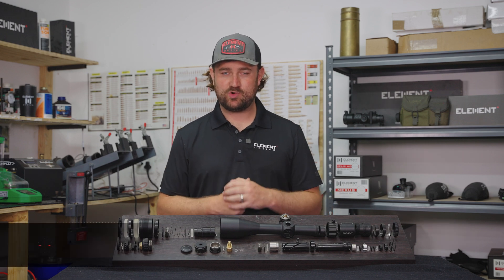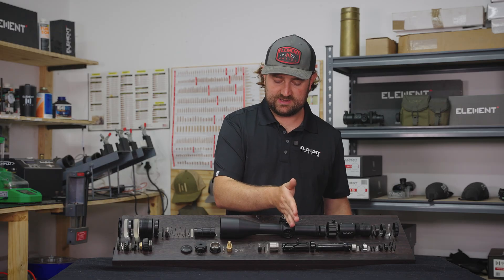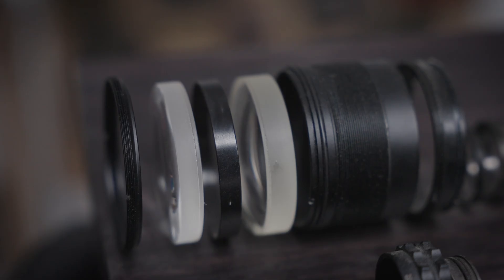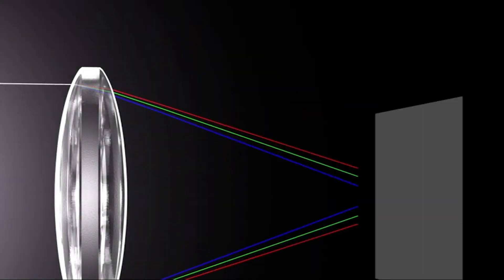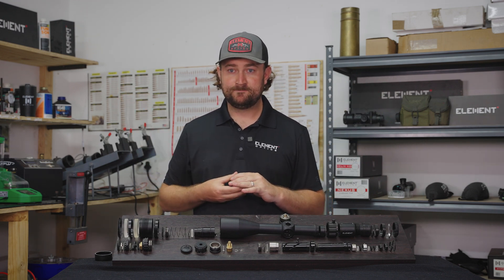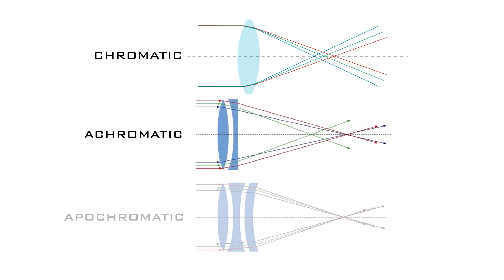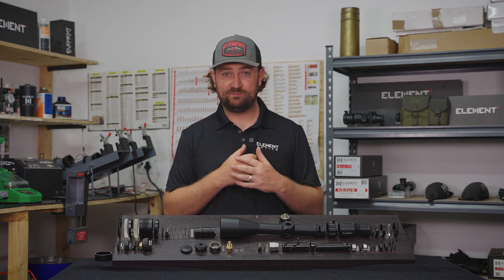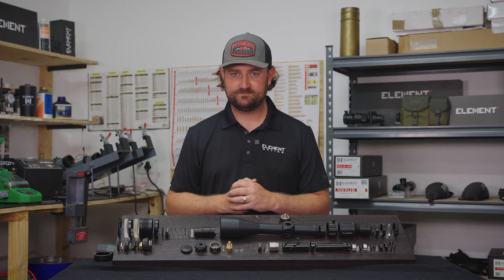Anatomy of a Riflescope, Part 3: OBJECTIVE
The Objective Lenses normally are the largest and most obvious lenses in an optical system - But what do they do?